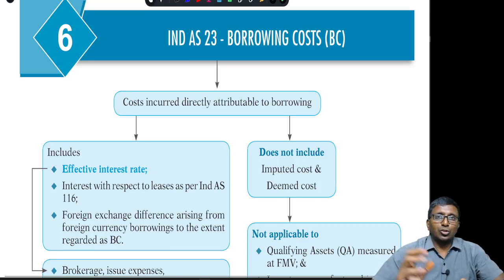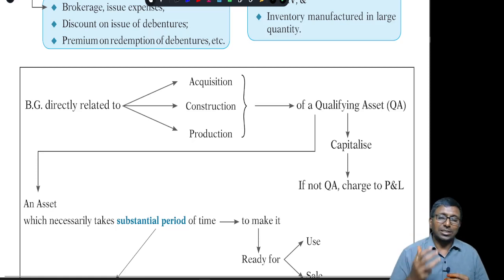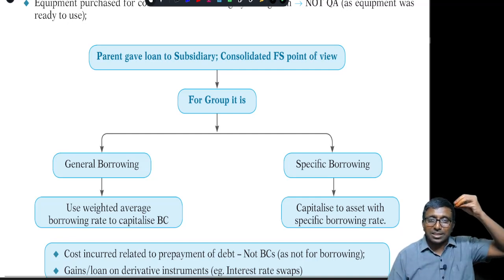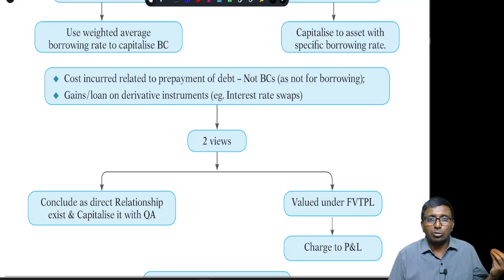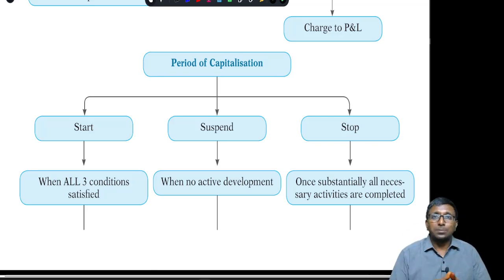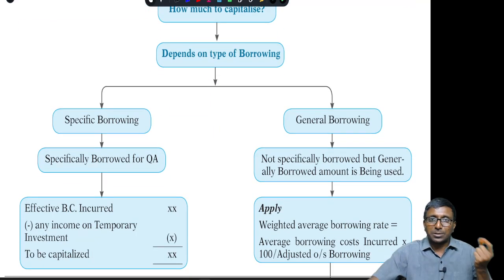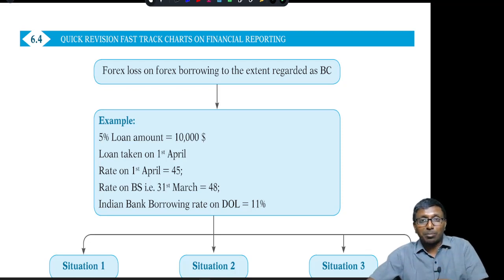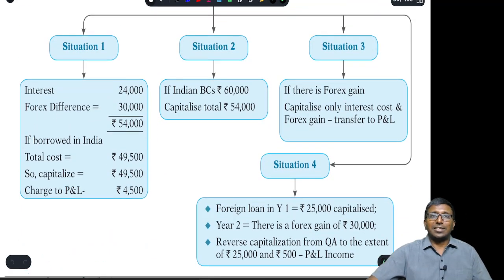Quick revision Ind AS 23 Borrowing costs | CA Ravi Kanth Miriyala | CA Final | FR